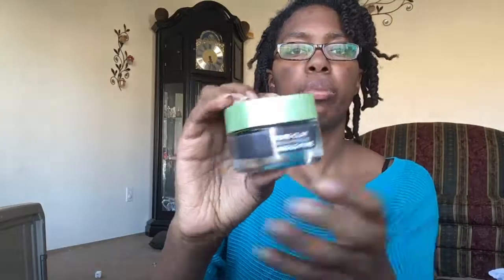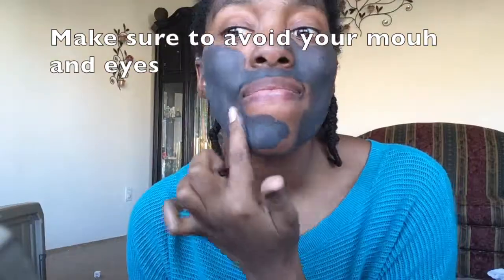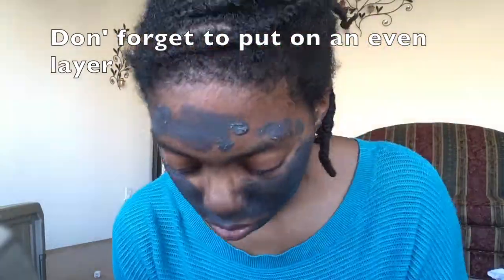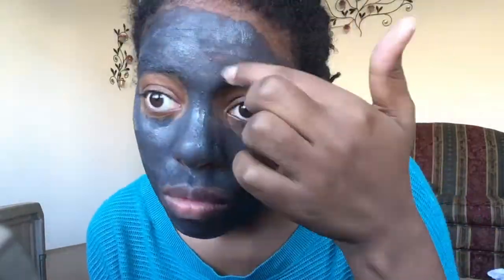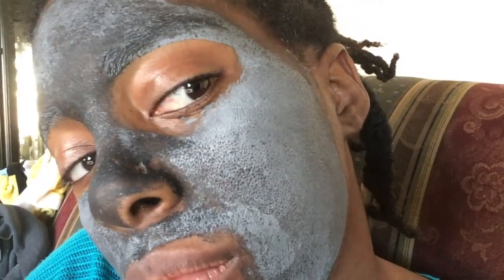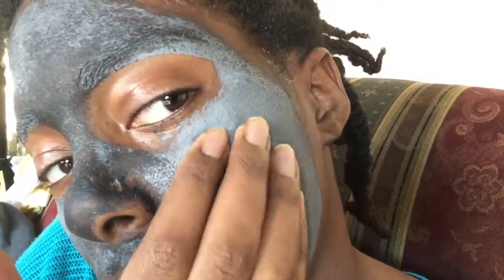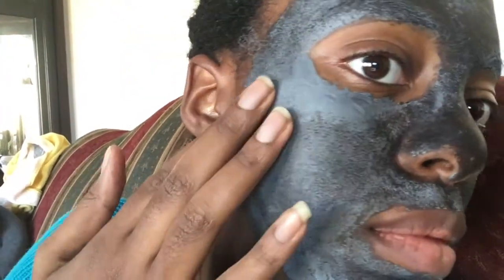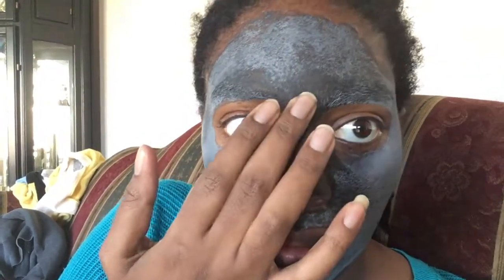L'Oreal Charcoal Clay Mask Review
As part of my new years resolution to take better care of myself, I thought I would start off by reviewing the L'Oreal charcoal clay mask.
I really like this mask. I got my face pretty clean and really helped with the dark spots on my cheeks. It also helped get all the extra stuff off my nose.

Background music
Drive by Nicolai Heidlas
---Info--
My Age: 25
My Sons age: 1 year or 15 months
Camera: Iphone SE
Editor: iMovie
Camera stand